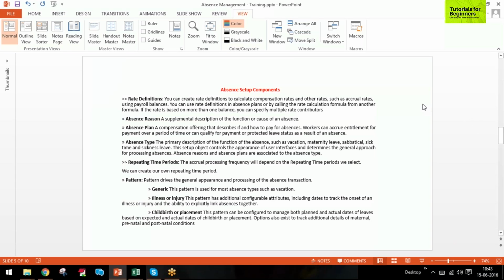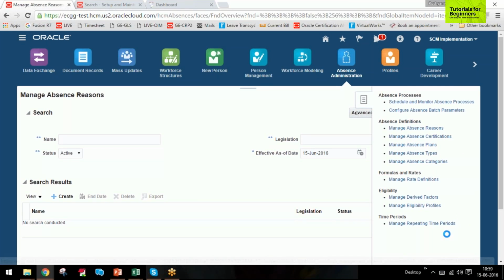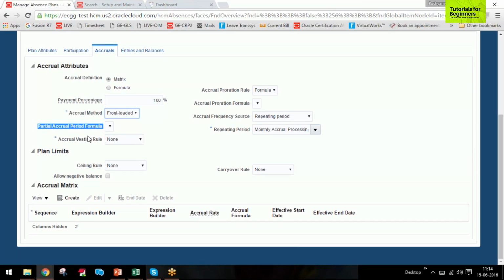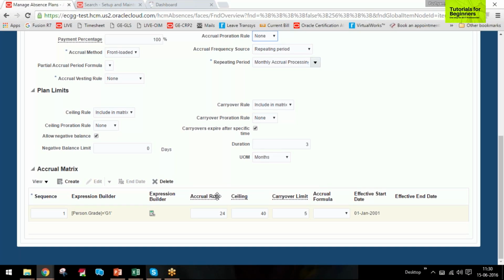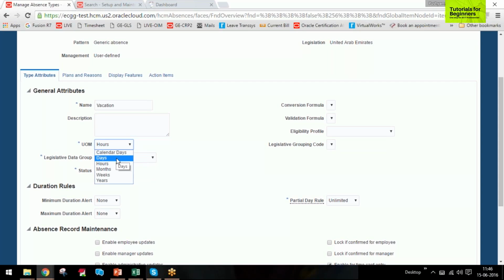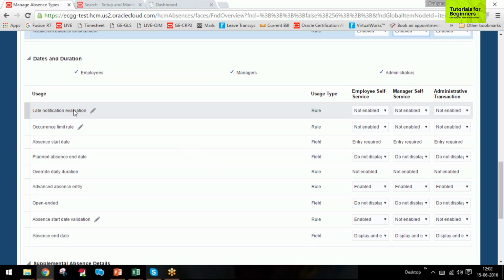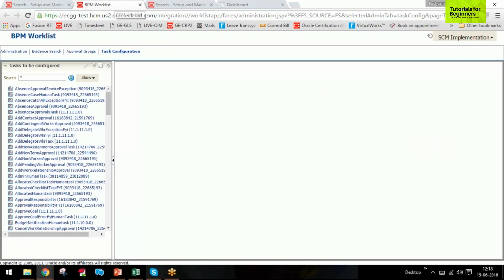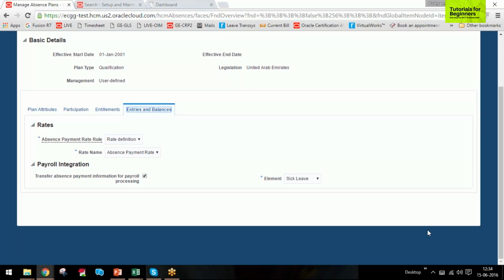Oracle Fusion Absence Management Class 2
I have uploaded close to 14 classes videos so please take time to take a look at all the videos. Oracle Fusion Absence Management Class 2